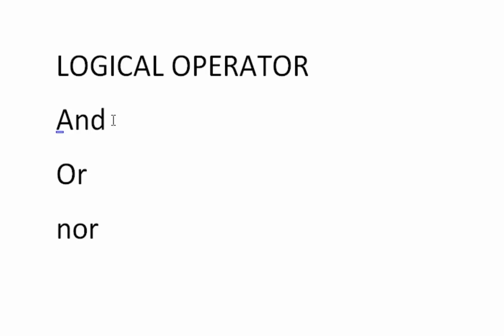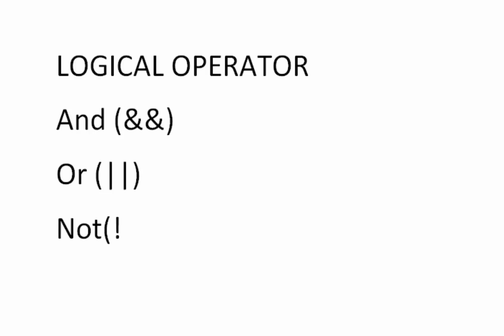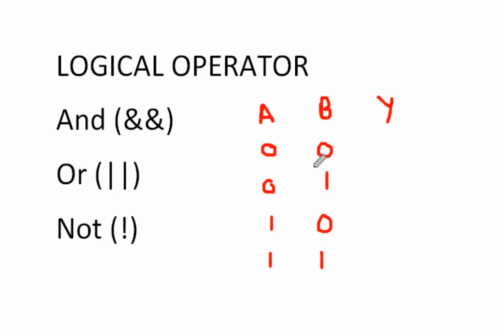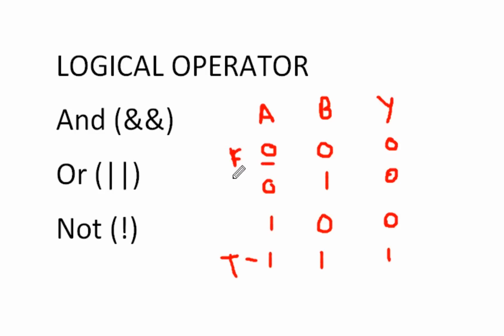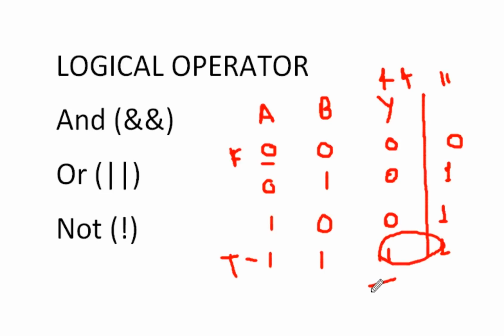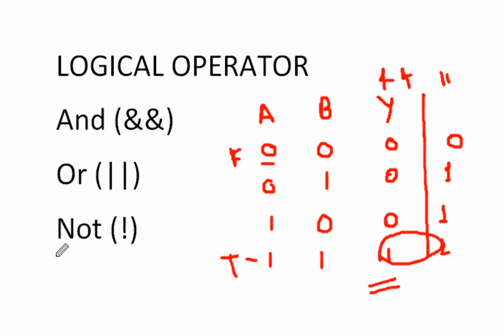INTRODUCTION TO LOGICAL OPERATOR AND ITS IMPLEMENTATION TO CHECK THE ALPHABET IS VOWEL OR NOT-41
IN THIS LECTURE WE WILL STUDY INTRODUCTION TO LOGICAL OPERATOR AND ITS IMPLEMENTATION TO CHECK THE ALPHABET IS VOWEL OR NOT.
Programming in c
learn python